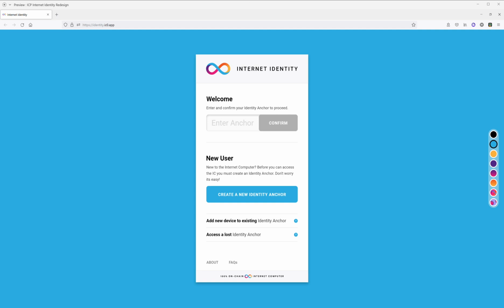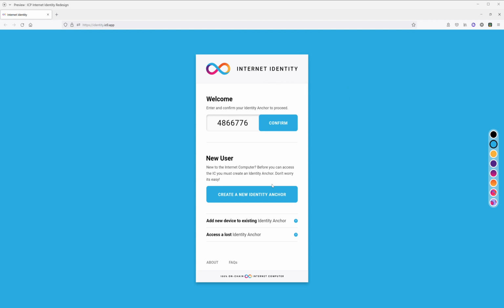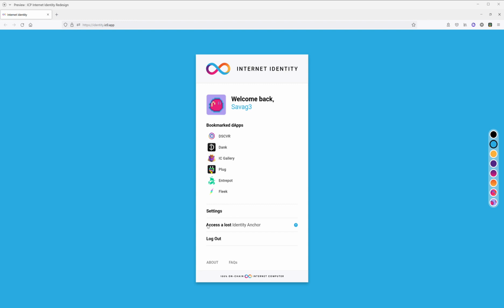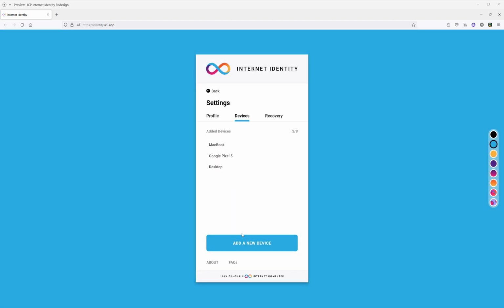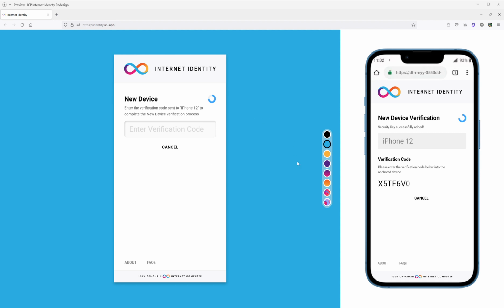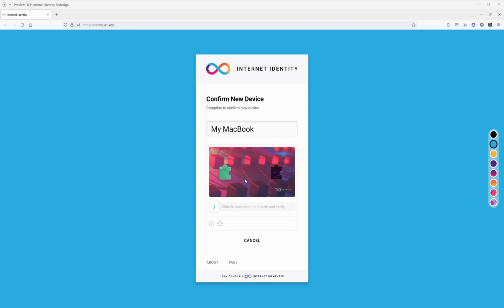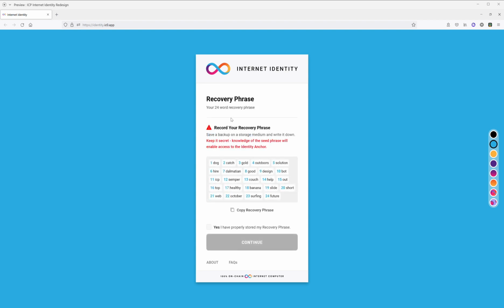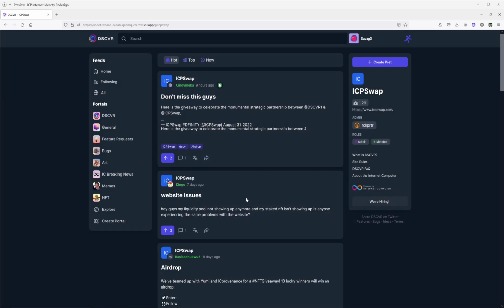Dfinity Internet Identity Redesign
Let's take a look at some ways we can improve the userexperience of icp 's Internet Identity.